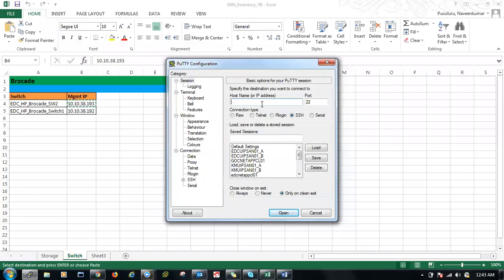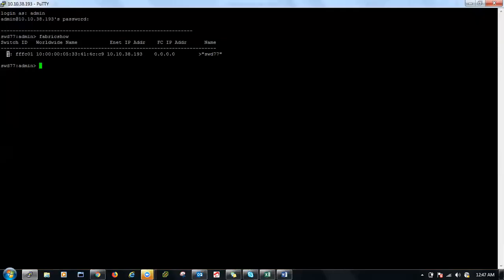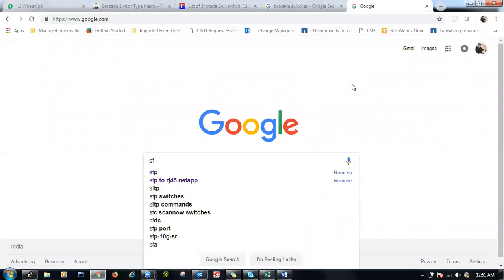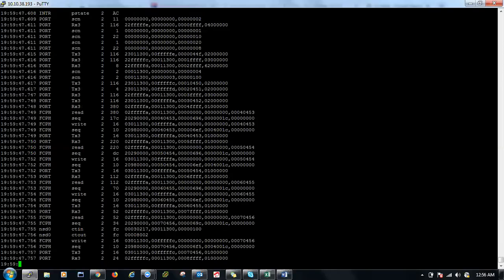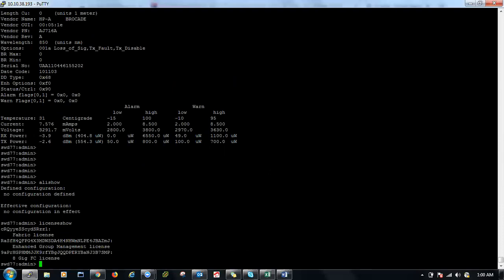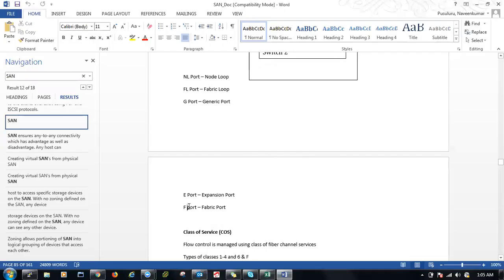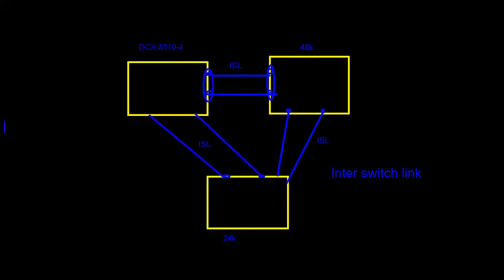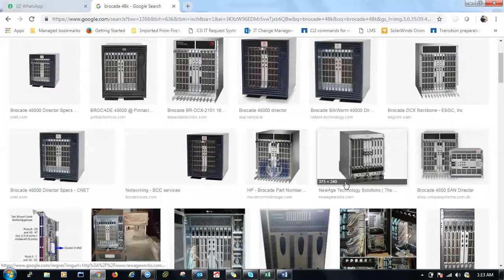Brocade switch configuration